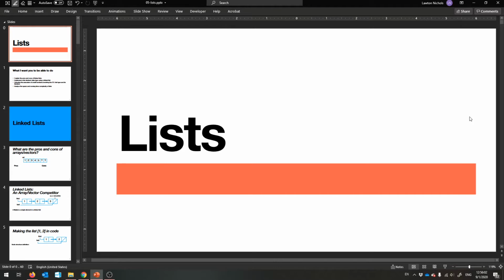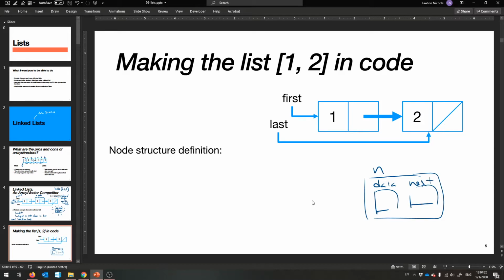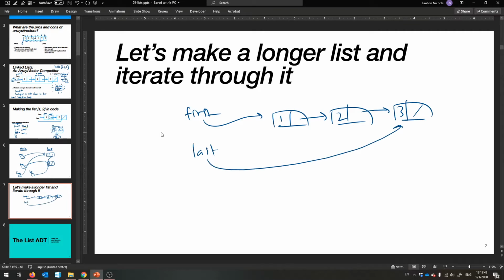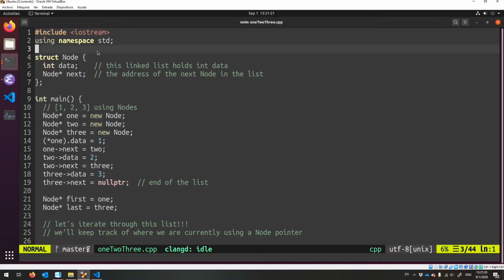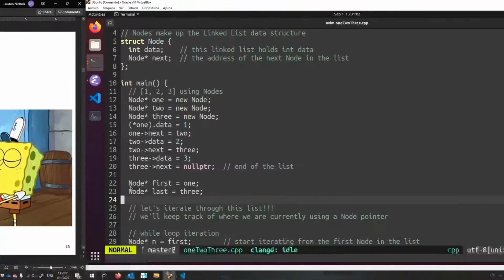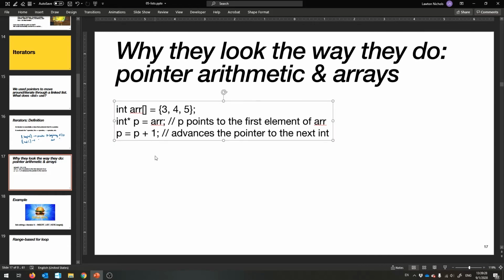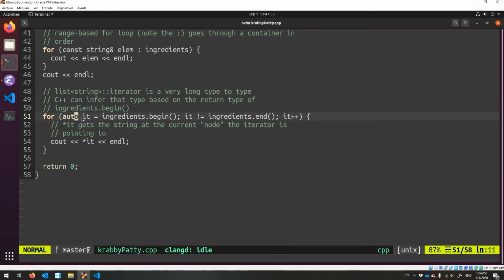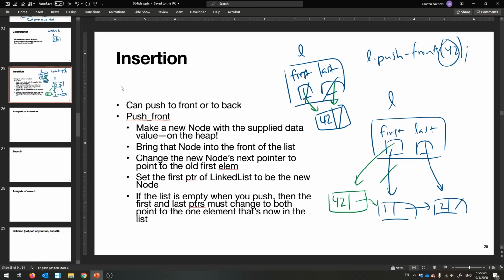(F20) CSCI 41: Lecture 9